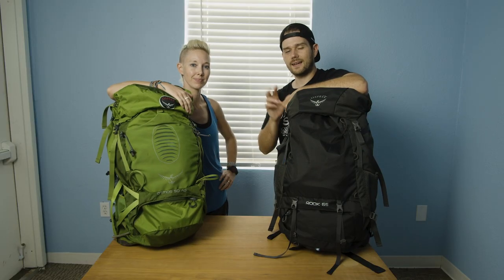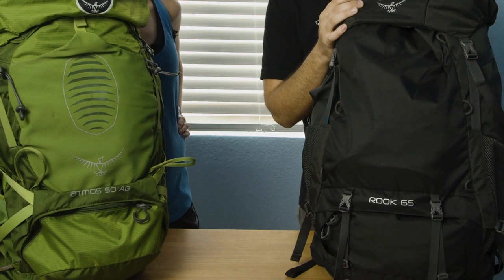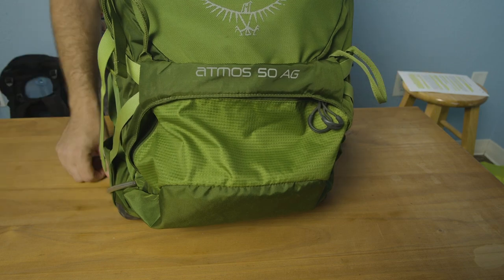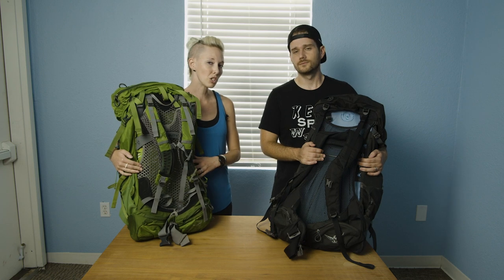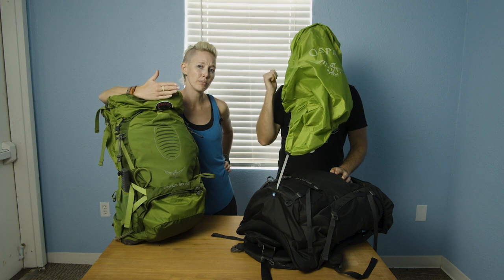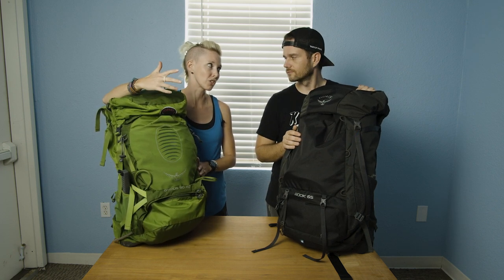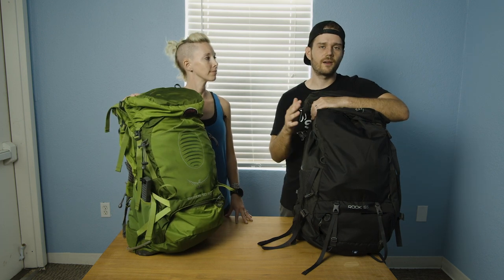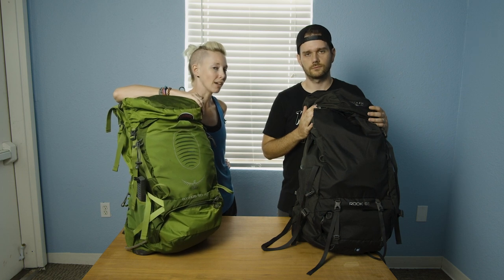ATMOS VS ROOK - Osprey Backpack Comparison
Osprey has released the Rook - a versatile, budget-friendly backpack. But does the Rook have what it takes to stand up to the all-time-champ - the Atmos? These two backpacks go head-to-head in this feature comparison.

Hey there! We’re Josh and Alisha, the creators of Terradrift, which is all about sustainable travel and adventure. That means travel tips, adventure guides, gear reviews, and a whole lot more. And all of it encourages you to explore responsibly. 'Cause we've just got the one planet, and since we like to get out there and enjoy it as often as possible both near and far, it's our responsibility to treat it with a little bit of respect. So lace up the ol' boots, grab your favorite pack, and wander on!